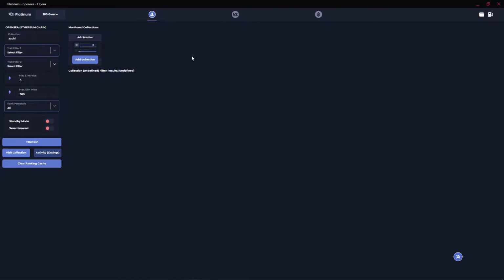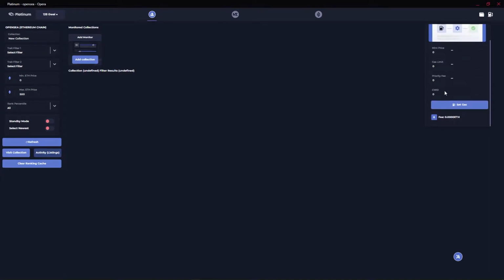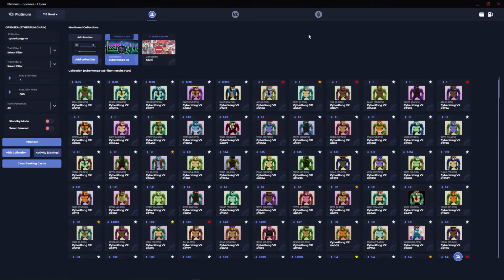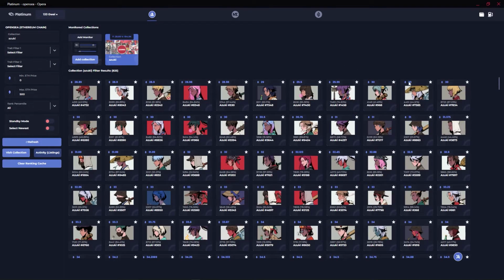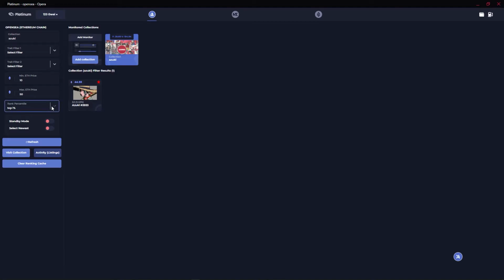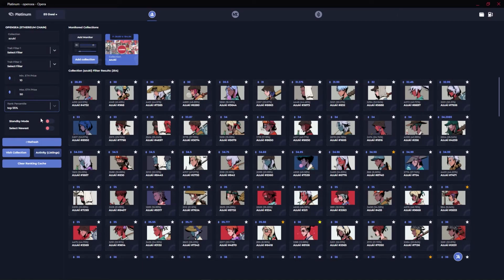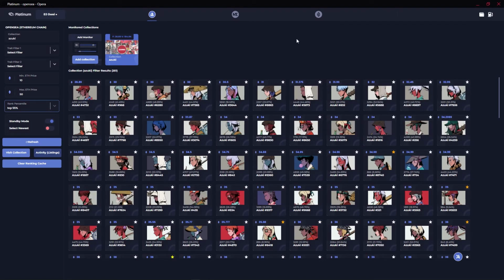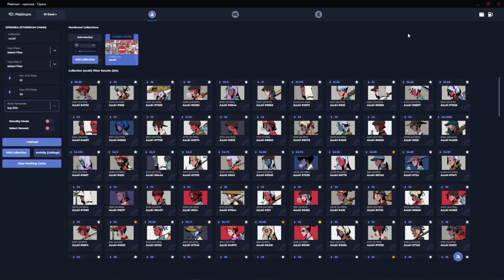Platinum Tools 2.0 Extension: OpenSea Video Guide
In this video we will be showcasing the OpenSea page within the Platinum Tools 2.0 extension. We breakdown every feature on the page as well as demonstrate them on a collection.

🚀Timestamps:
Overviewing the page: 0:30
Showcasing the wallet button: 1:23
Showcasing the Gas Calculator: 2:13
Showcasing the toolbox: 2:52
Demonstrating how to add a collection: 3:23
Demonstrating how to use the trait filters: 5:01
Demonstrating how to use the ETH price filters: 6:32
Breaking down the look of a NFT listing in the filter results: 7:44
Explaining the rank percentile filter: 8:17
Explaining the coloured star system: 8:37
An important notice regarding the rarity data: 10:27
Explaining Standby mode: 10:40
Explaining Select Newest: 12:30
Explaining the buttons on the bottom left: 12:59
Showcasing the features added to Opensea when using the extension (Quickbuy, rarity etc): 13:16